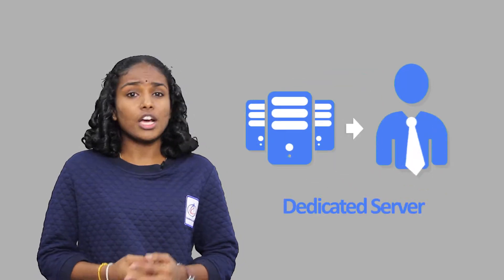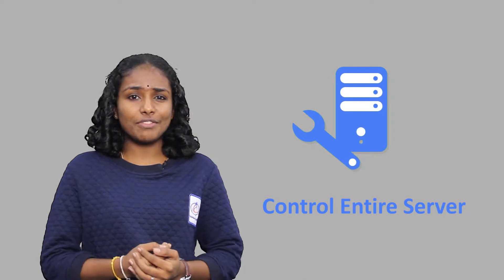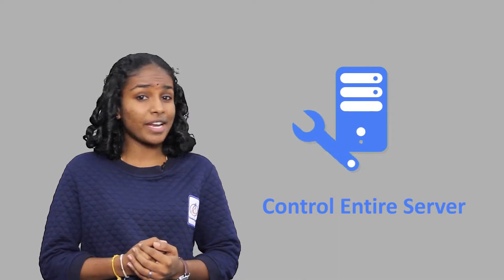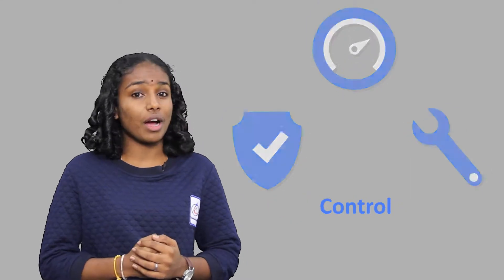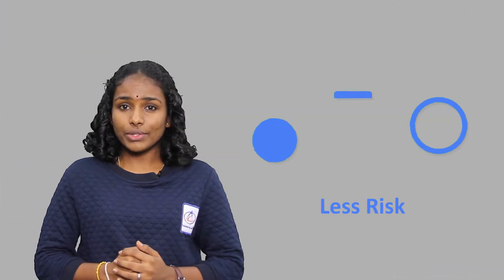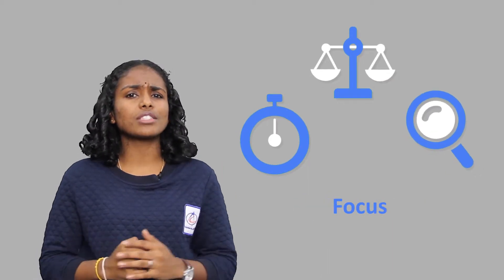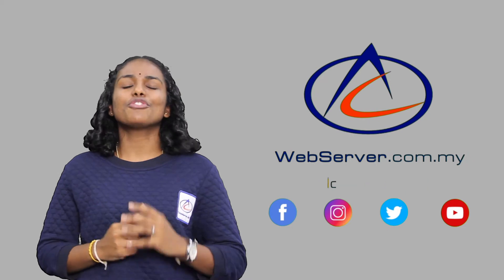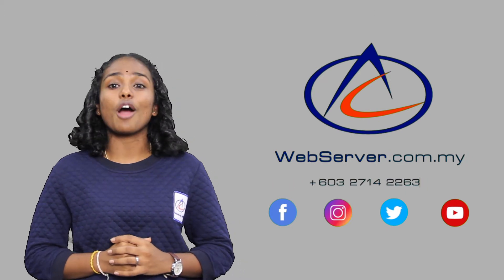Managed Services for Dedicated Server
WebServer My offers you the managed services for your Dedicated Server. So that you can put all your focus on your business meanwhile  we will manage your server for you